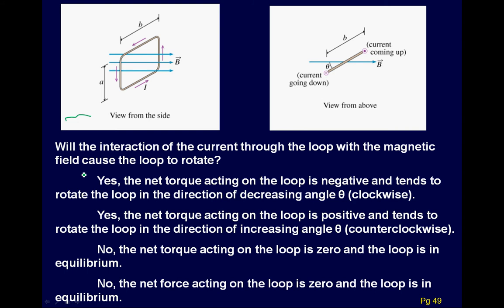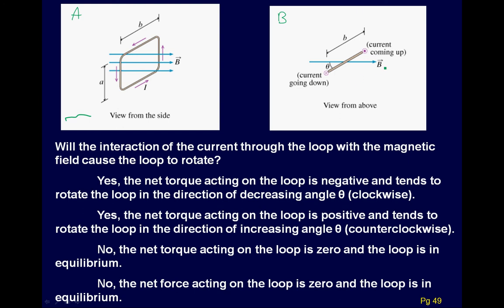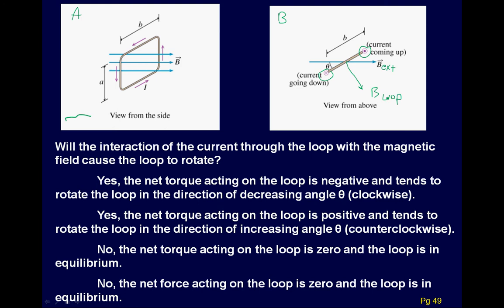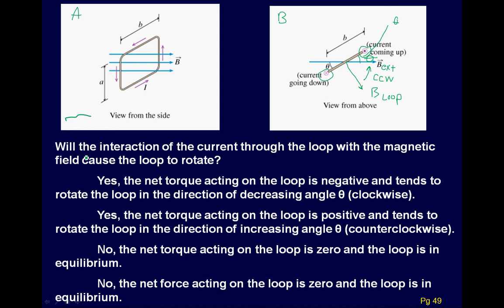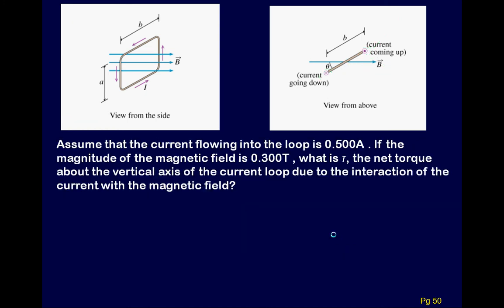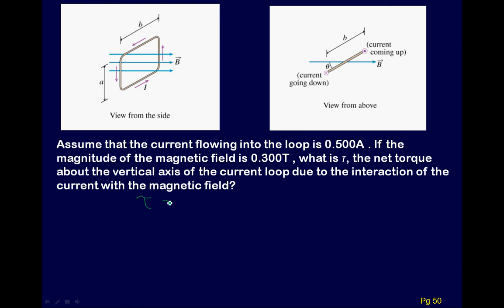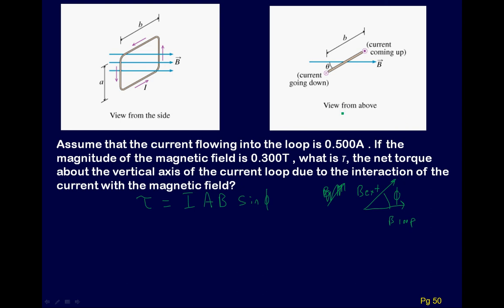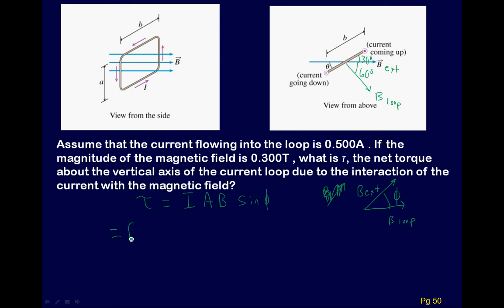Current loop and B-field